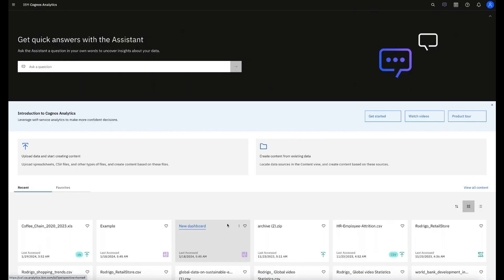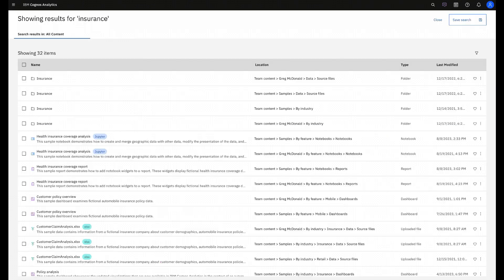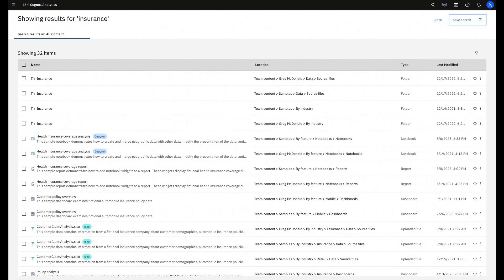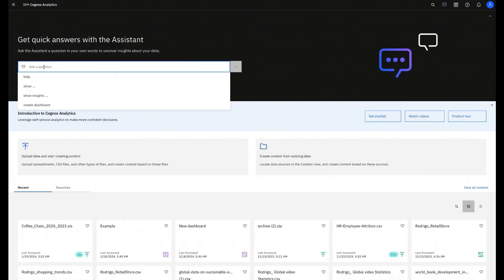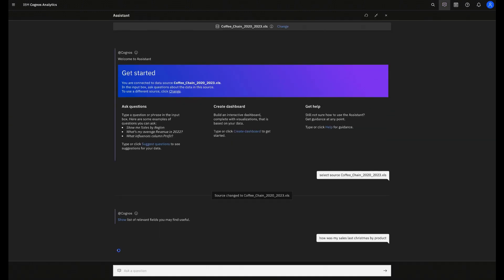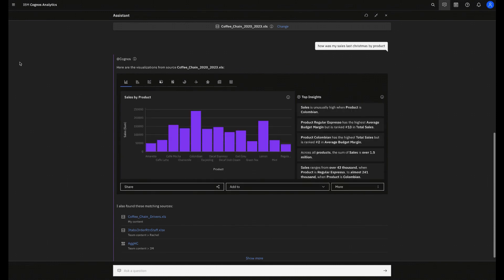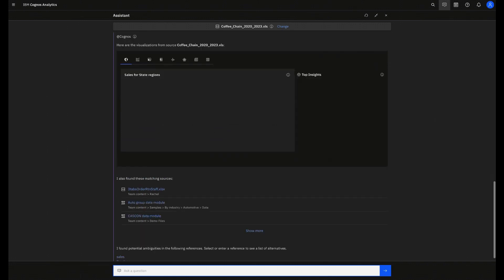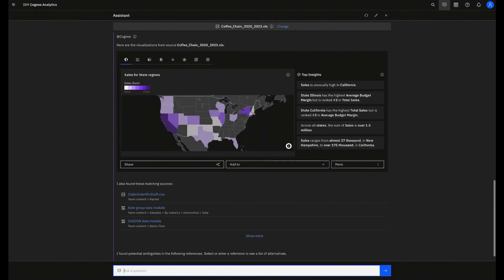Cognos Analytics 12: Natural Language Query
In Cognos Analytics 12, users can engage with the AI Assistant for a Q&A experience with data.